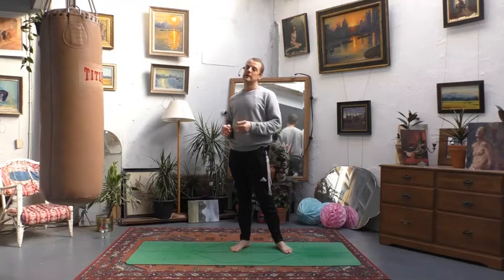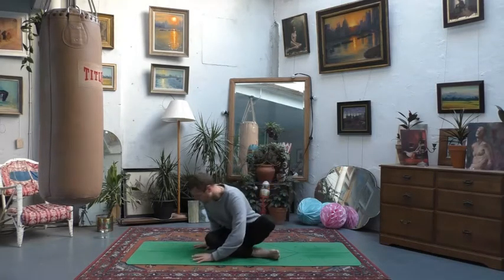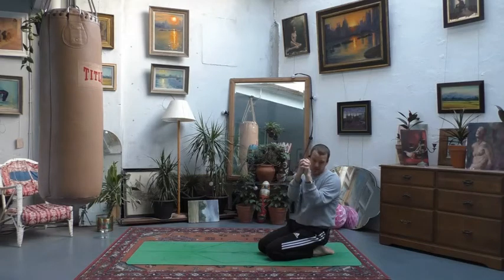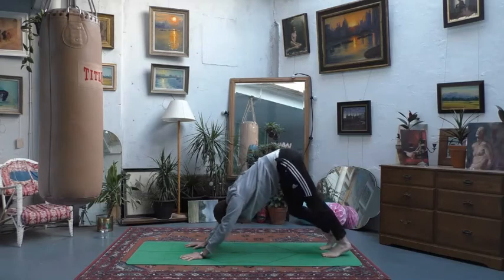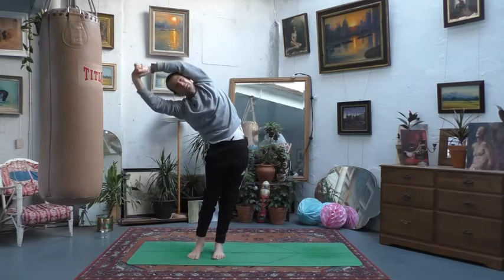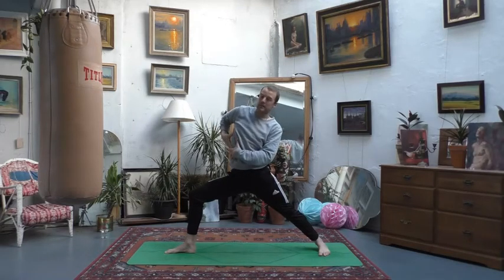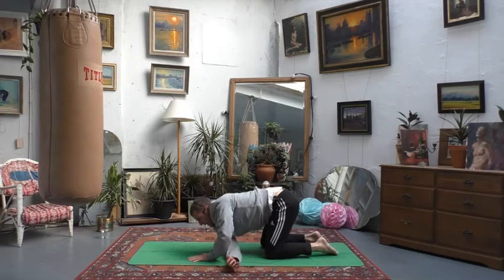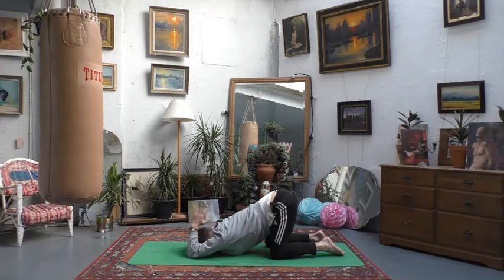Yoga for Squash & Badminton - 30-min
Taking some time out to give your body the TLC it deserves before & after a game on (either) court will keep you performing longer in these two sports that can quite easily lead to injury.

Release tension in the shoulders, muscles of the back & the legs & strengthen up your forearms.

for more videos & come say hello over on Instagram @mistercollieman